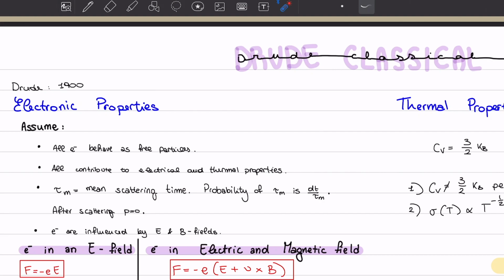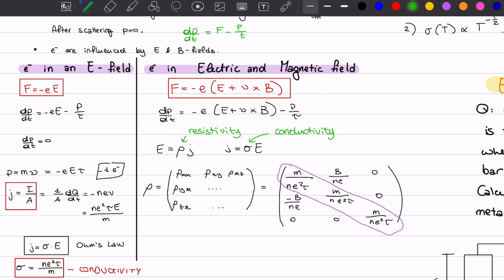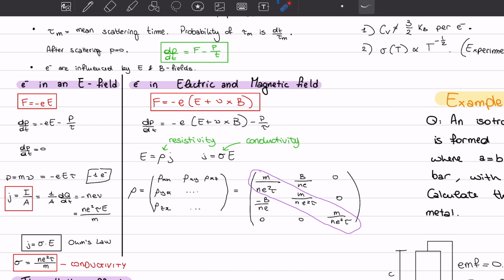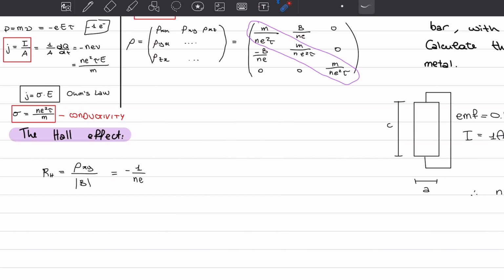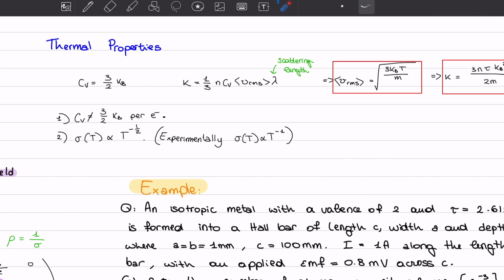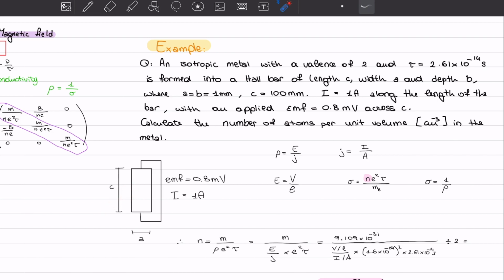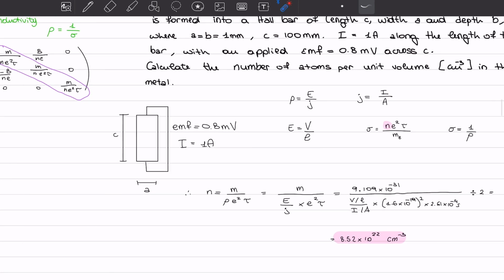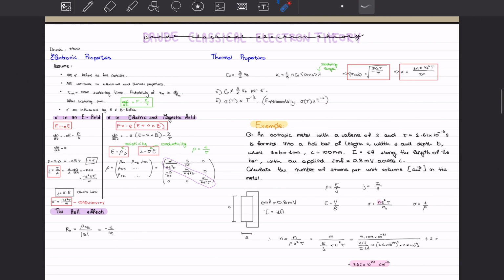Drude Model - Classical Electron Theory - Solid State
After all of this said, I hope you find this video somewhat useful to help you revision in this exam period :)